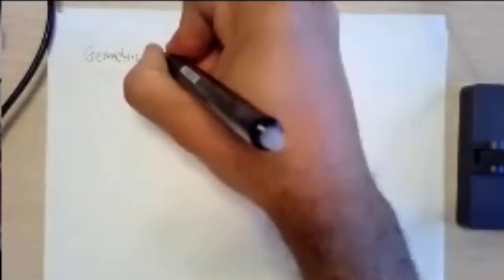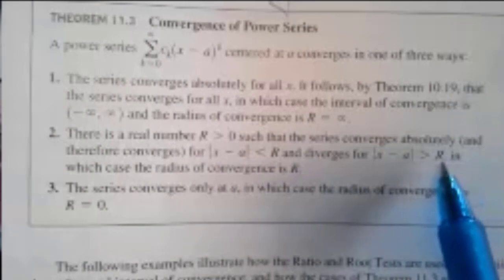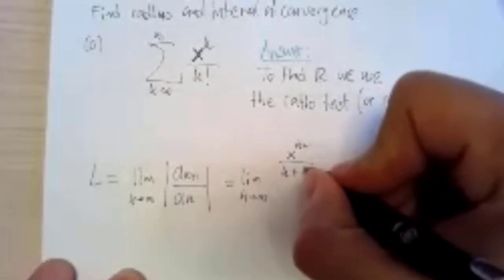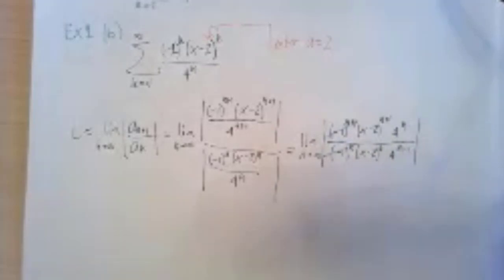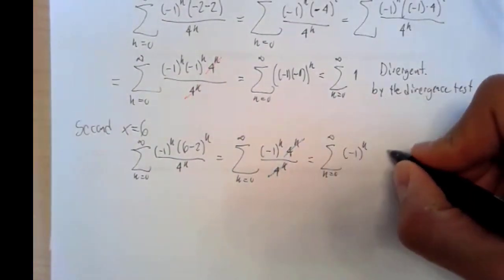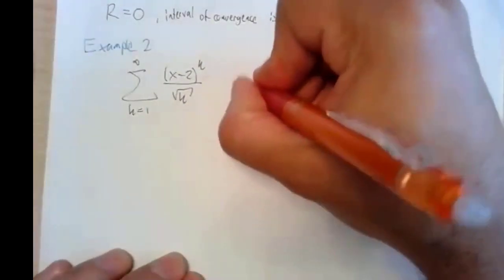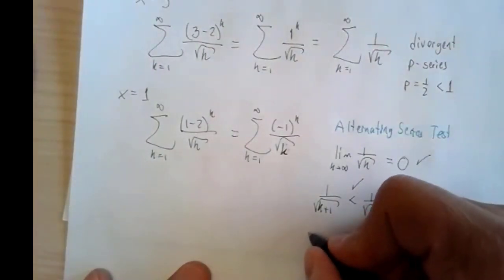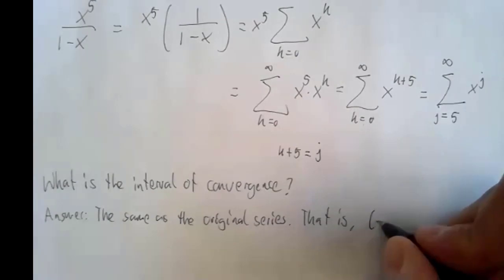Abrego Math 150B Zoom Session March 23, 2020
This is a video transcript of the Math 150B class on 3/23/2020 by Prof. Abrego. We went over the beginning of Power Series, in particular how to get the radius and the interval of convergence.
The first part was edited to show the appropriate window, sadly at the cost of losing some resolution.